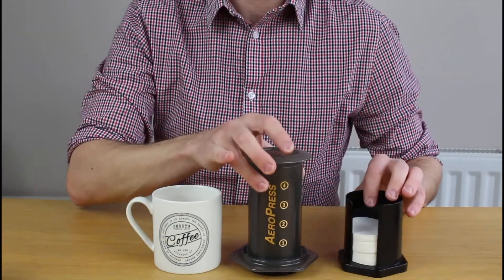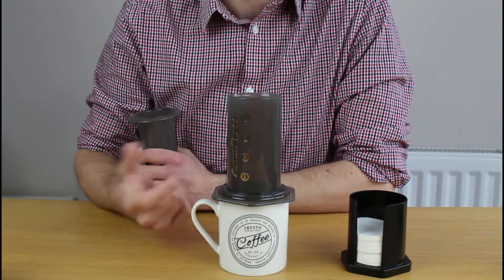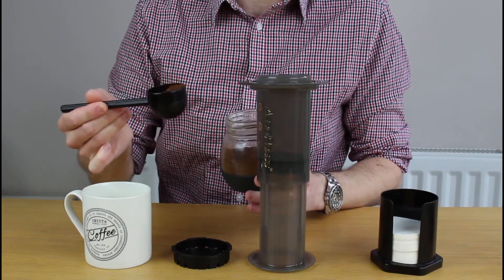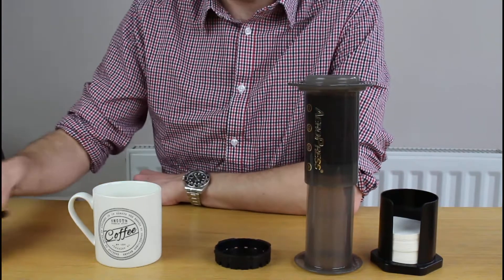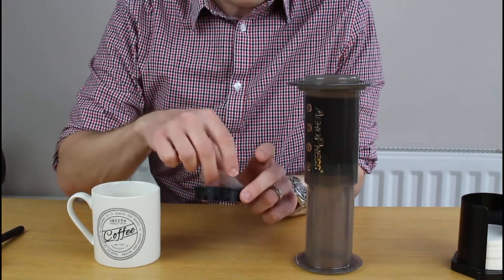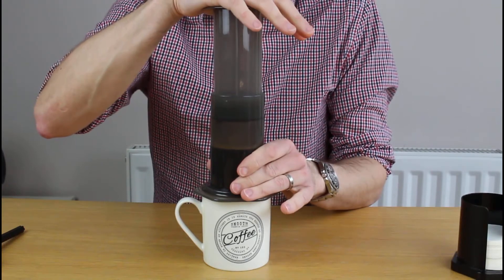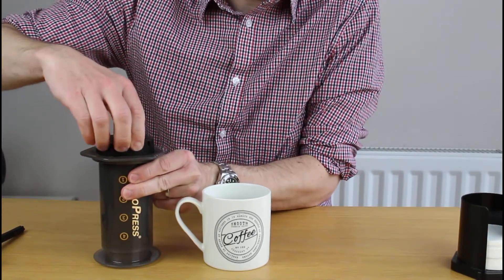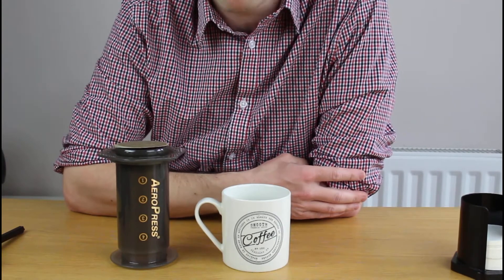Brewing with AEROPRESS : Method 2 "Inverted"